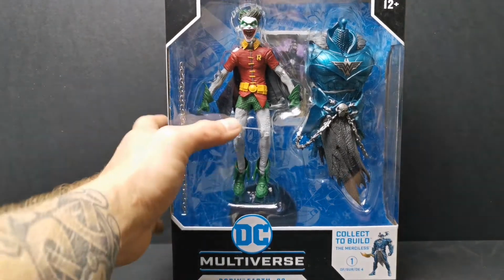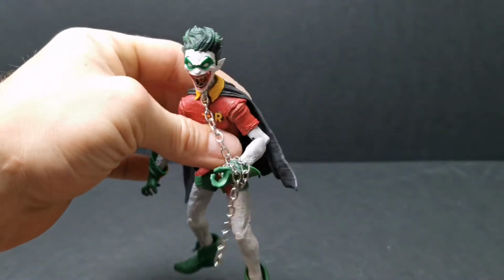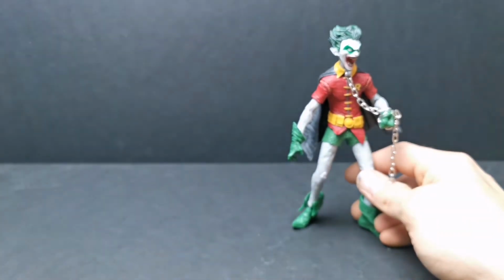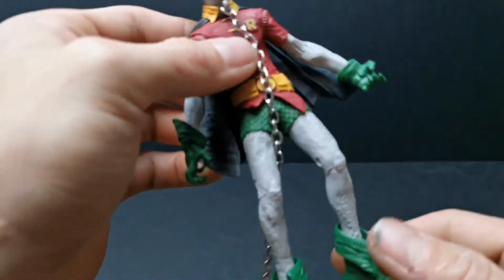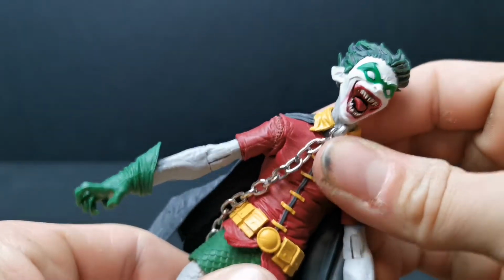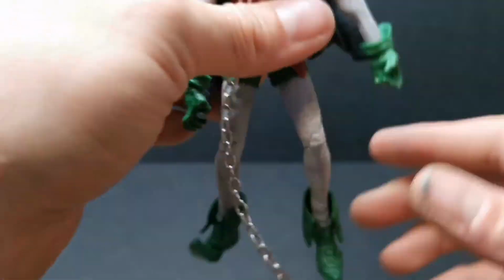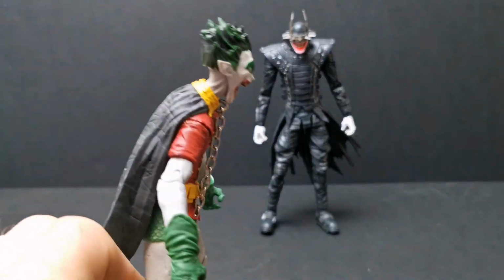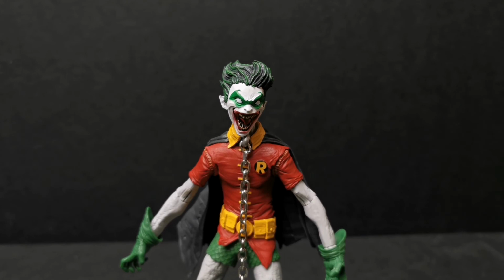McFarlane Toys DC Multiverse: Crow Robin Review!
McFarlane Toys DC Multiverse: Crow Robin Review! Hey Toysnappers! Today I'm going to be reviewing and unboxing the crow robin, released by McFarlane Toys! This awesome figure is part of the merciless BAF wave and the first iteration of a robin we've gotten from this toyline!